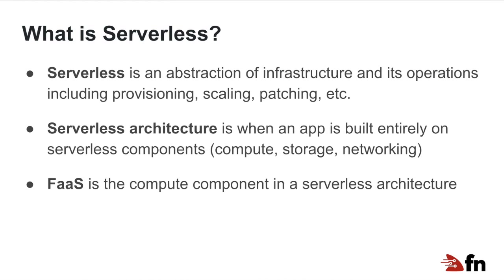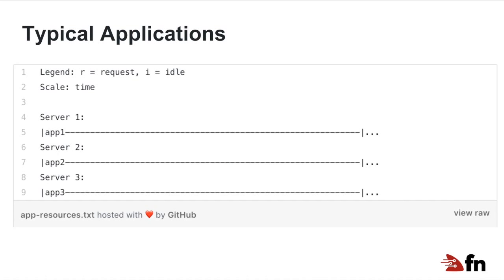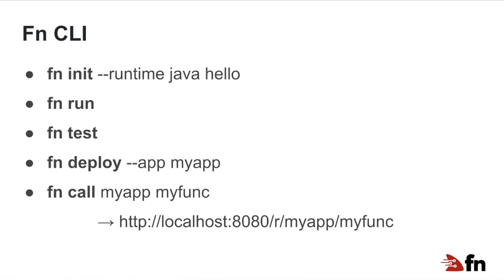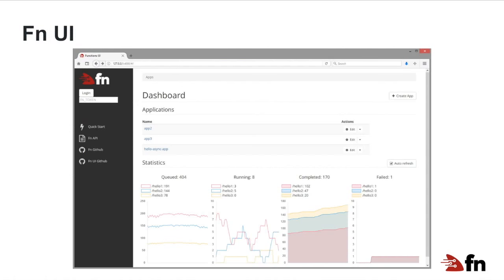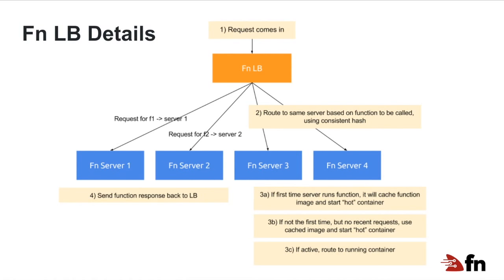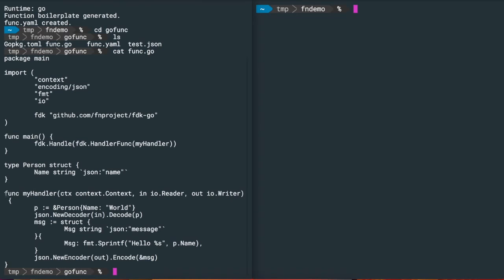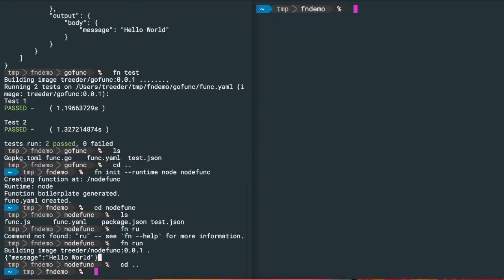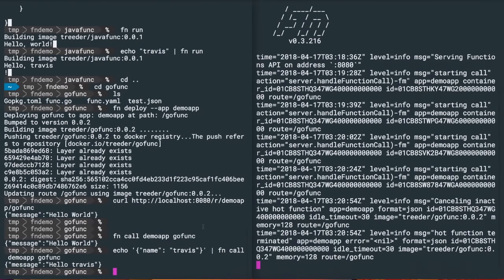Serverless Everywhere with the Fn Project